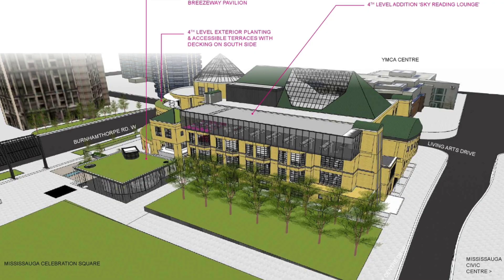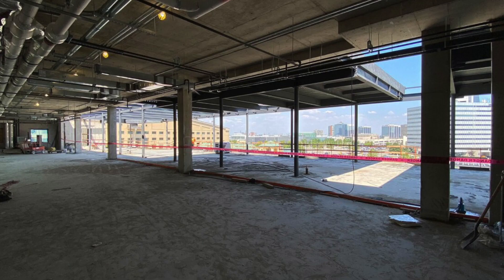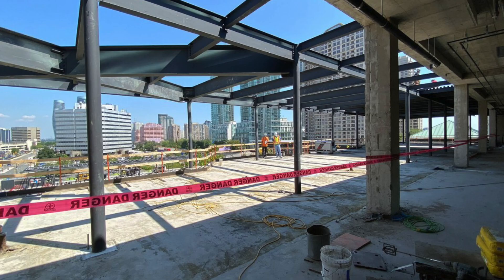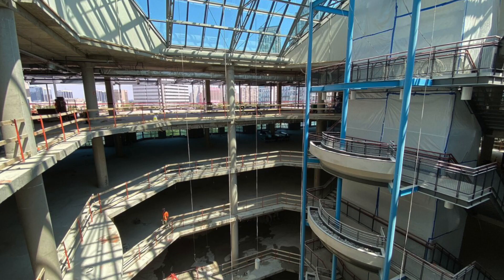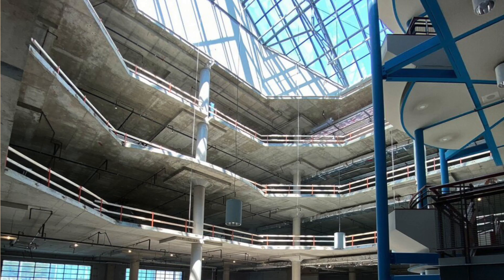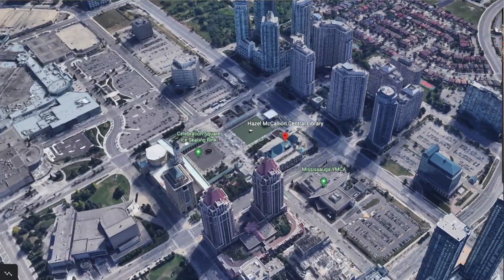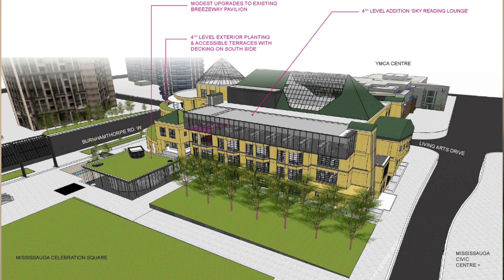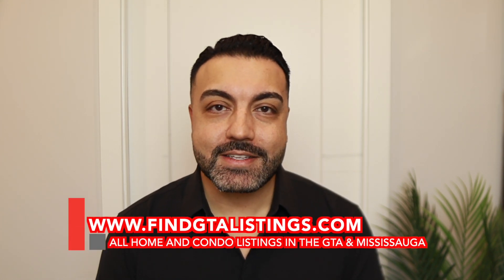The New Mississauga Hazel McCallion Library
If you are going to be living in Mississauga Ontario, then this is the channel you need! We tell you what it is like to move to Mississauga Ontario and do videos about every neighbourhood here!

We work with clients from all over the world that are relocating here and we ABSOLUTELY LOVE IT!

We are the GTA Elite Real Estate Team and are one of the top producing teams in Mississauga/GTA and the only team providing video on every town, neighbourhood, and city in  Mississauga and the GTA.

RIP Mayor Hazel McCallion. (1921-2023)

Reach out anytime day or night, we got your back!
🤔Thinking of Moving to Mississauga Ontario?🤠
Sol Yasin, Sales Representative
Joana Sanchez, Sales Representative
eXp Realty, Brokerage | The GTA Elite Real Estate Team

0:00 Intro
1:08 Hazel McCallian Library
2:57 Location
3:40 Outro

We have so many people contacting us who are moving here to Mississauga Ontario and we ABSOLUTELY love it! Honestly if you are moving or relocating here to Mississauga Ontario we can make that transition so much easier on you!!

There are a lot of people trying to decide whether they want to move to Mississauga Ontario.